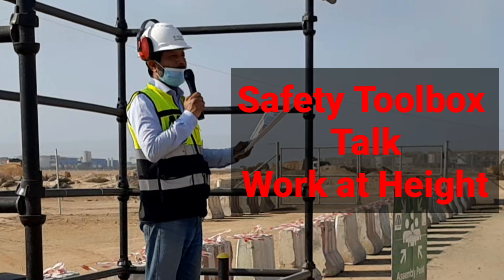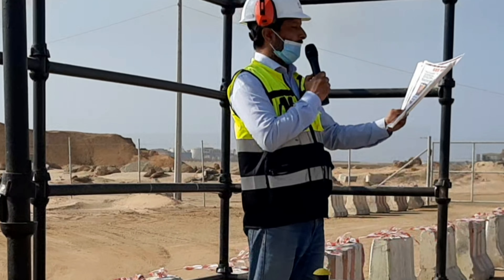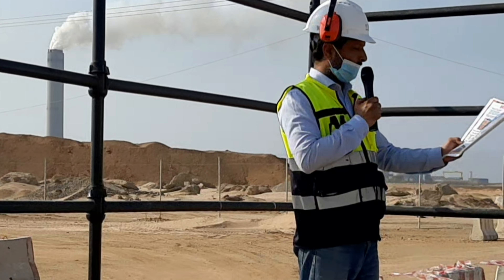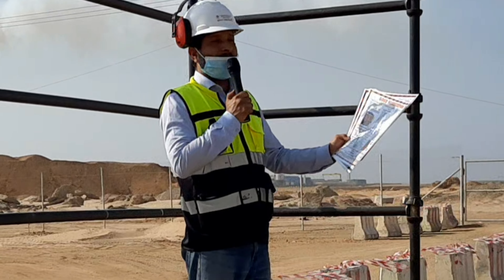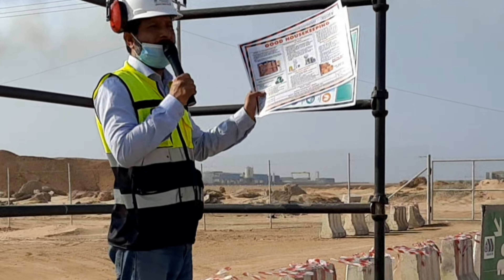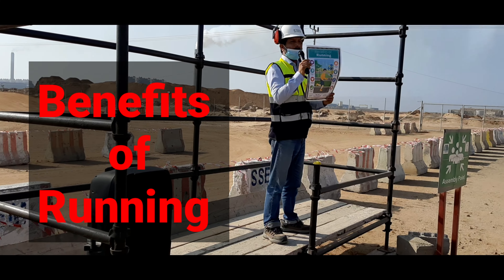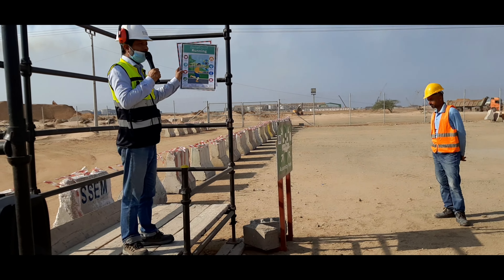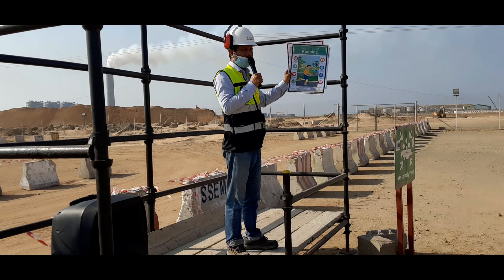TBT New Best Toolbox talk In Urdu hindi on Housekeeping & Running, Tbt Safety in hindi Tbt Topic.